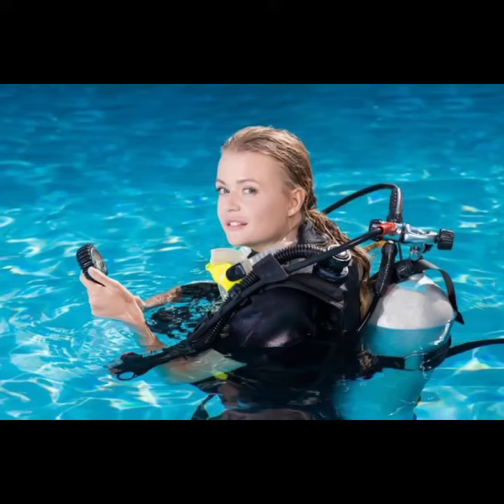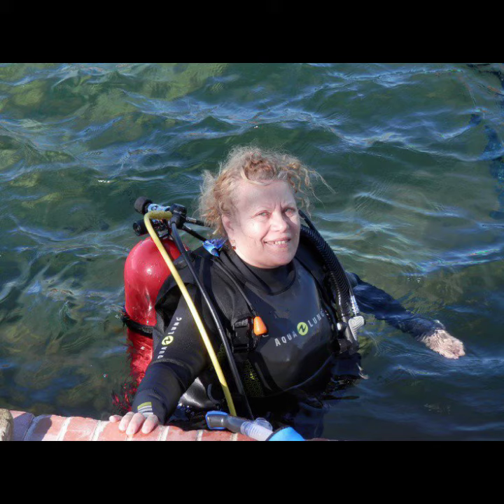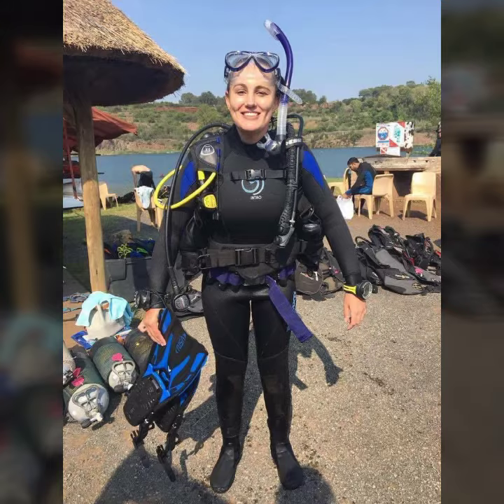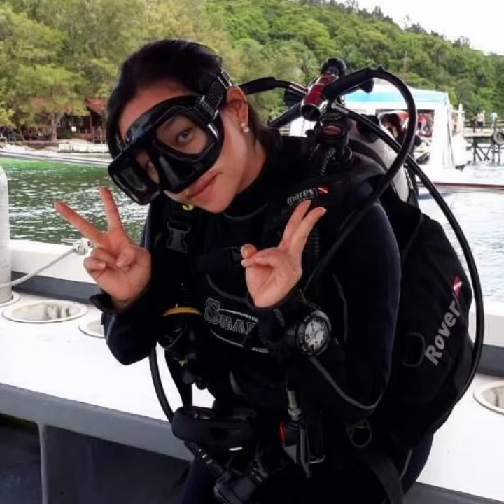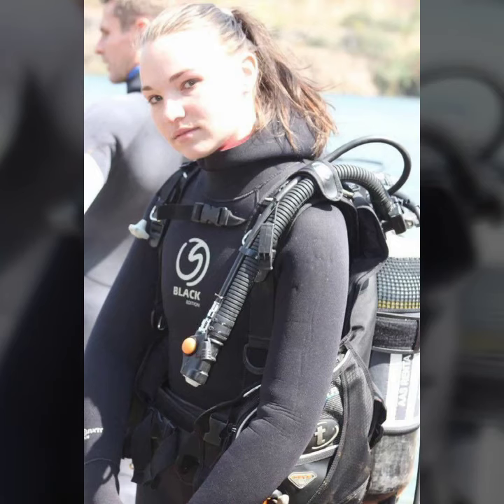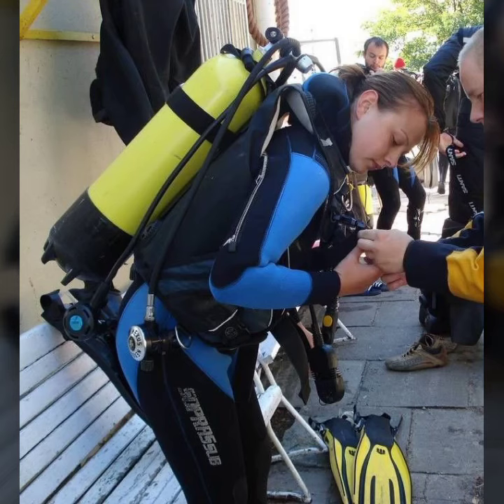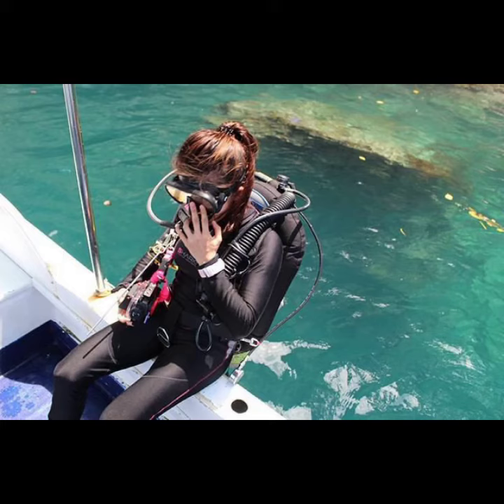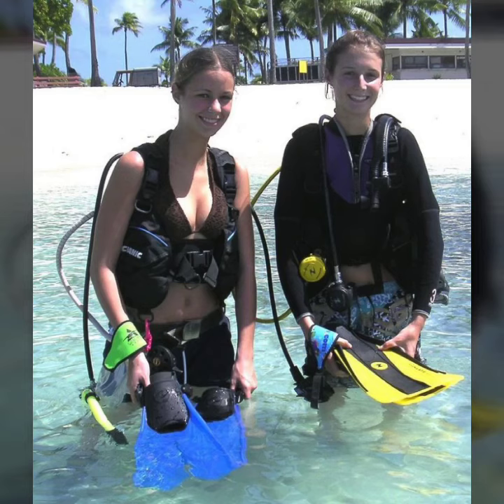Vertical collection of United states latex full face gas masks&scuba diving gear dresses designs